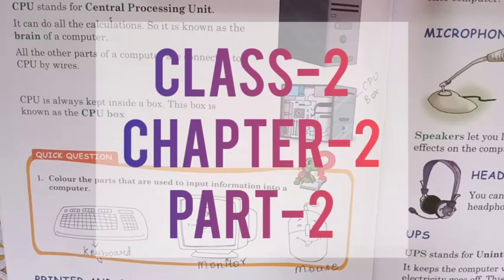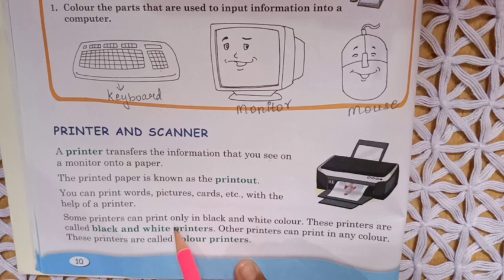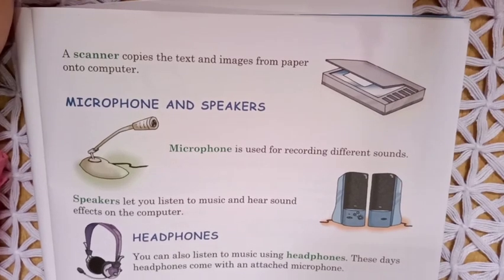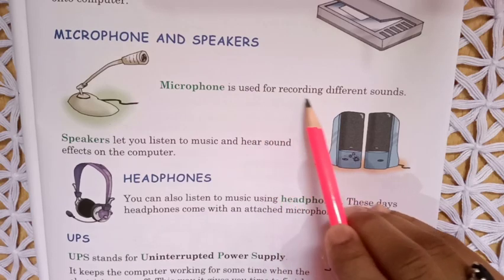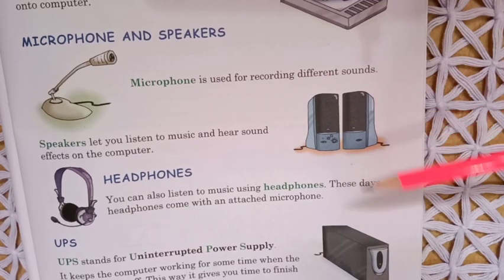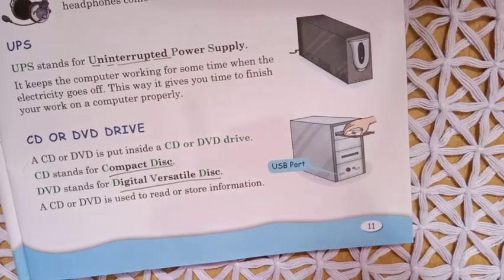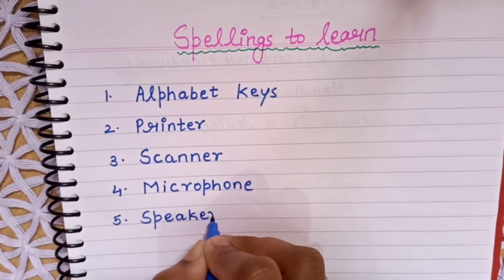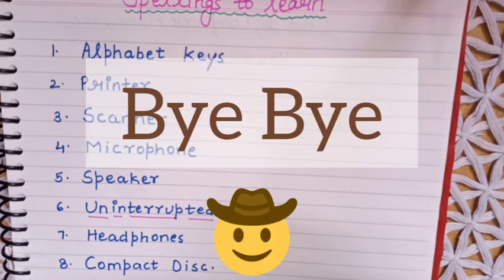Class-2, Ch-2, Part-2; Parts of a Computer